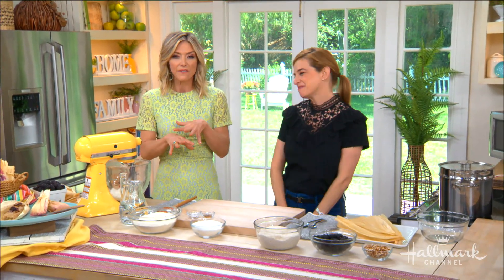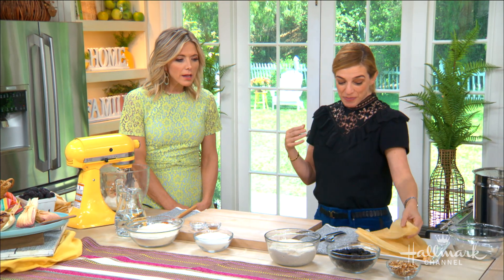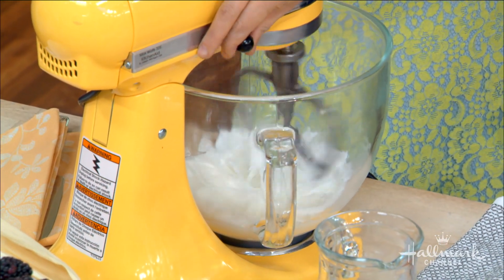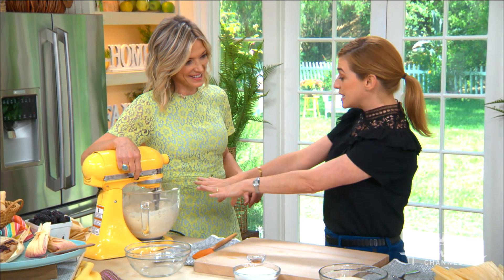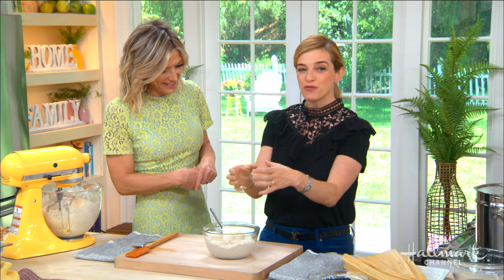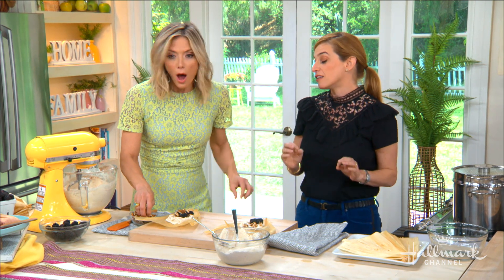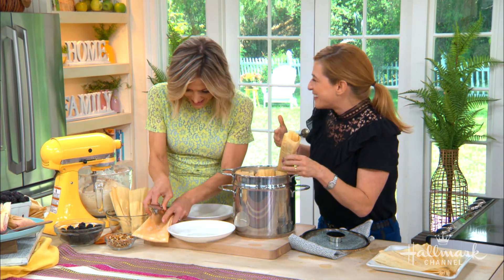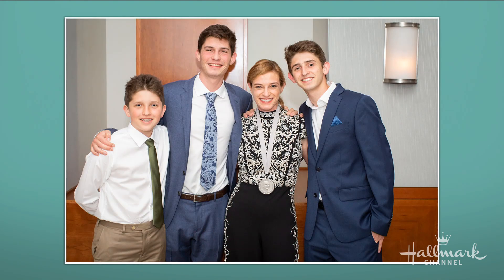Pati Jinich's Blackberry and Pecan Tamales - Home & Family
Pati Jinich is making delicious sweet tamales with fresh blackberries.